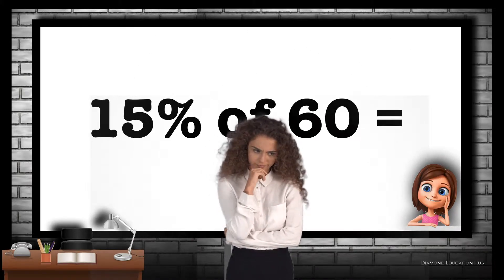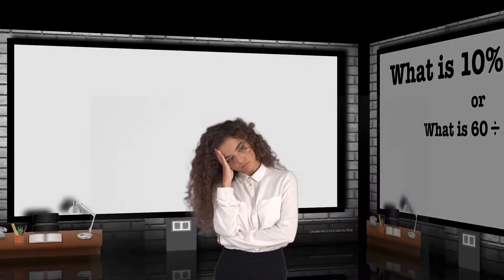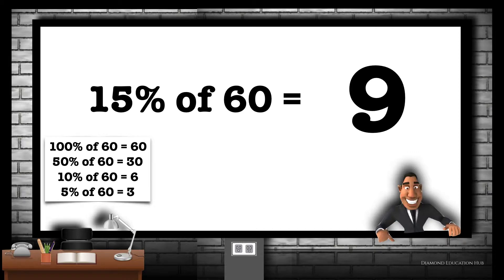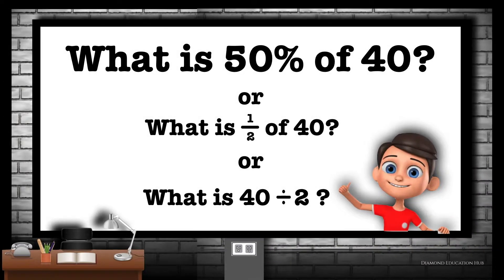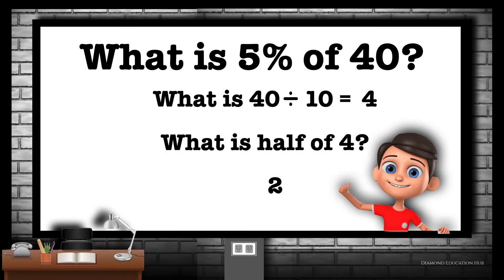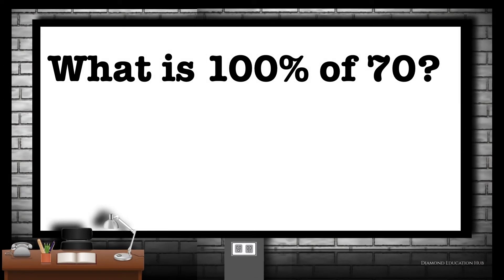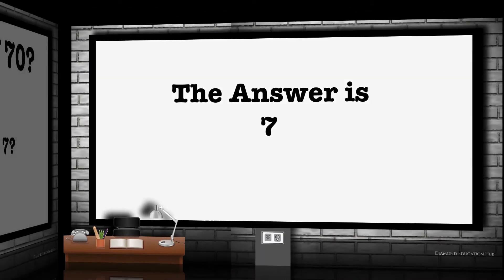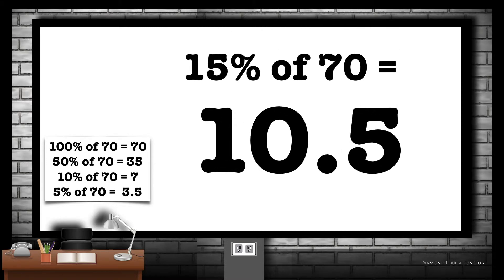Percentage Hack || How to Calculate a Percentage of a Number || Percentages for Beginners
Try this percentage Hack to calculate percentages mentally